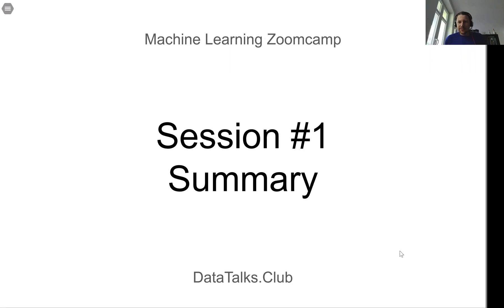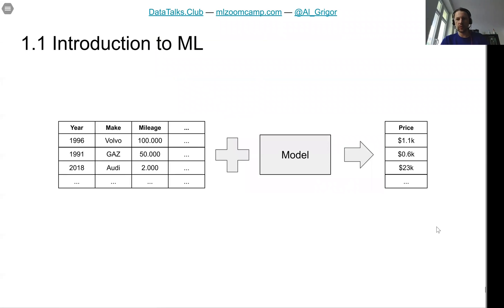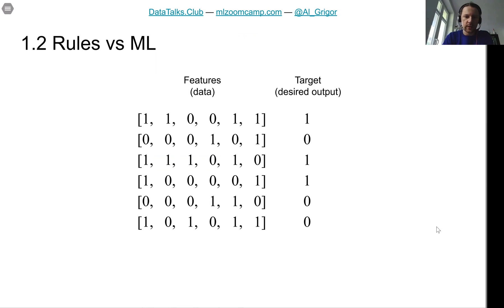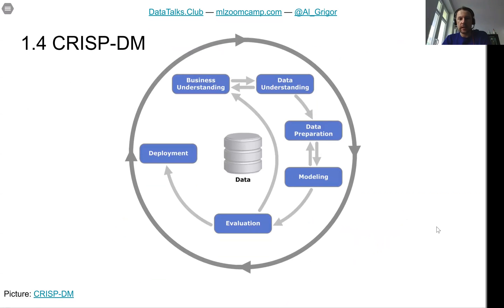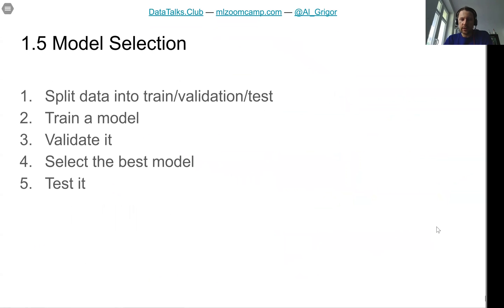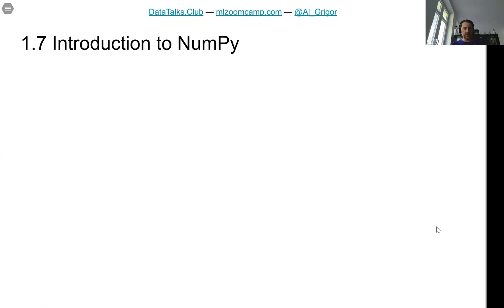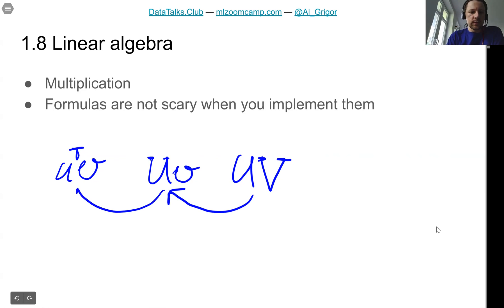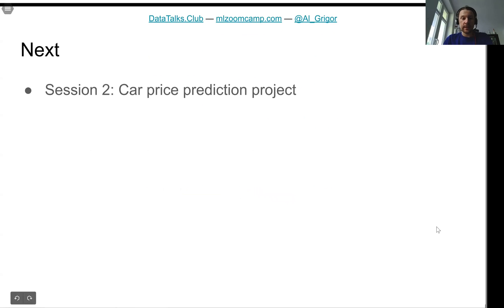ML Zoomcamp 1.10 - Summary of Session 1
Join the next cohort of the ML Zoomcamp, our free 4-month course on ML engineering, to receive a certificate